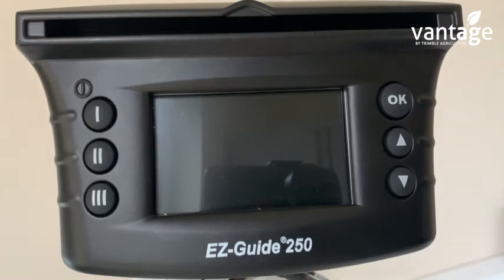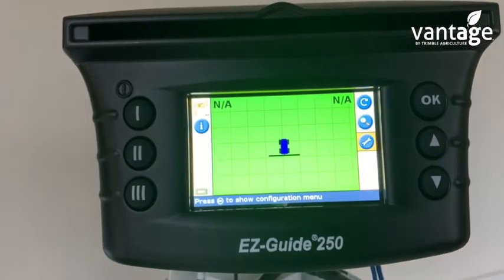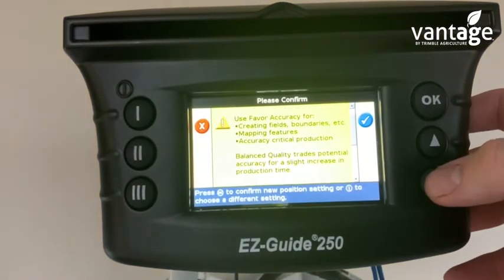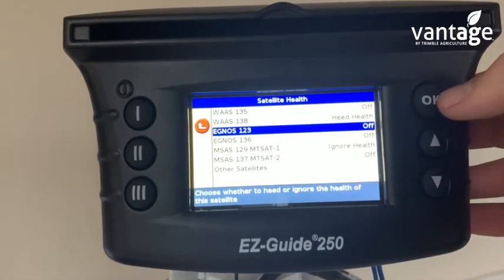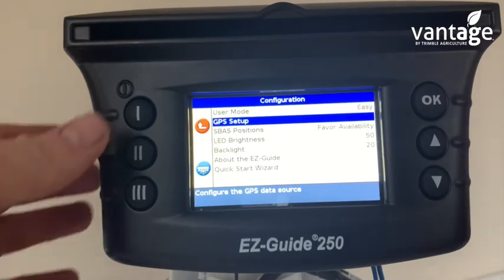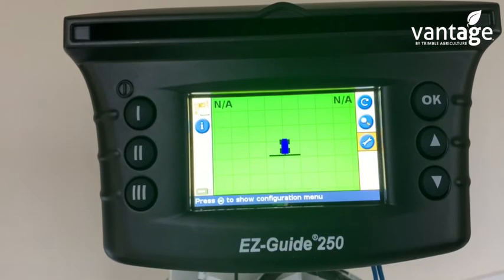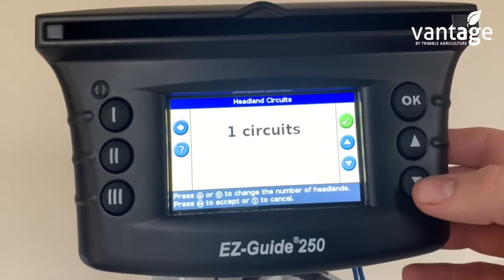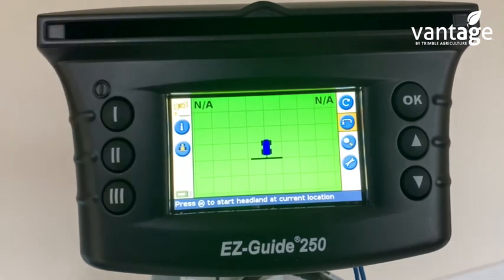How to Set Up Your Trimble EZ Guide 250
Support video from Vantage Ireland on our Trimble EZ Guide 250.
We are the Irish reseller for Trimble Agriculture.
The Trimble EZ-Guide 250 system is an entry-level display providing high-quality guidance capabilities at an entry-level price. It is ideal for farmers who desire basic precision agriculture functionality for fields that require lower-accuracy corrections.